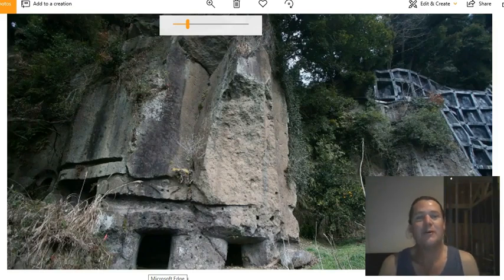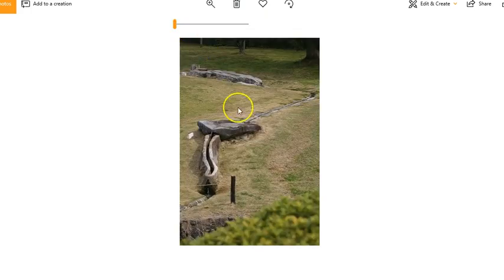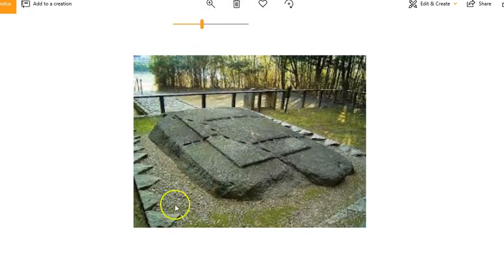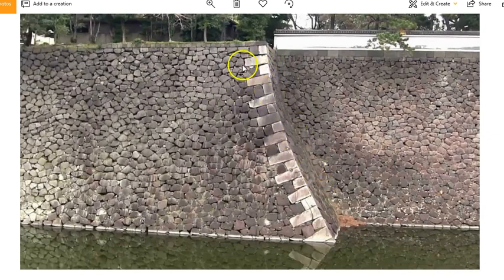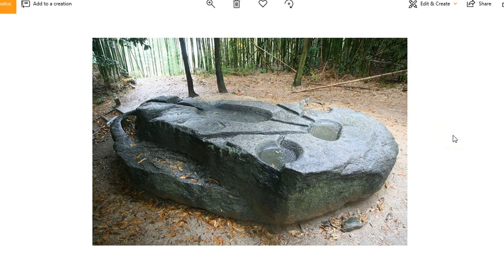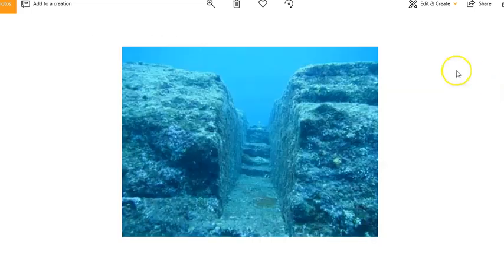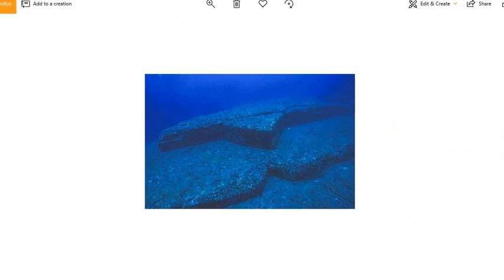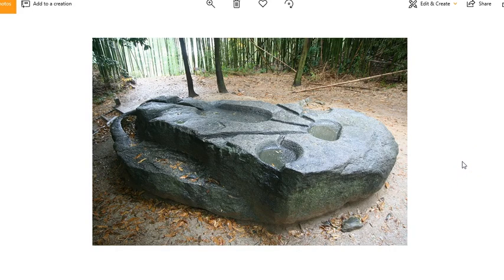Fake History Japan Part 2 - Megaliths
There are megalithic constructions all over the earth, but who built them and what was there purpose?

Is the history we have been told correct? We all know history is written by the victors which means at best we only get half the story and at worst much less. What we have now is His-Story we need to find our story.

👉 And always be Autodidactic, because self-education is the way forward 📖 🤓 💻